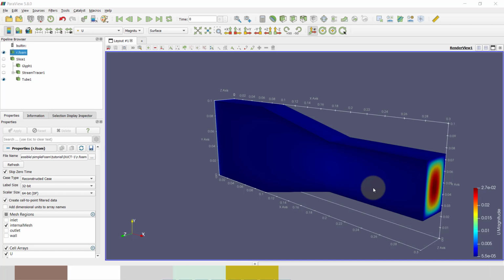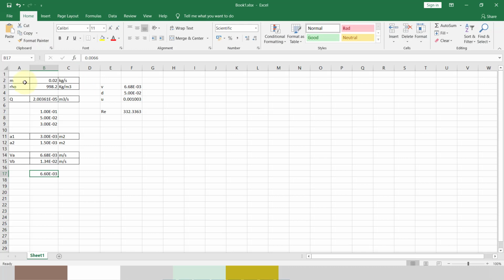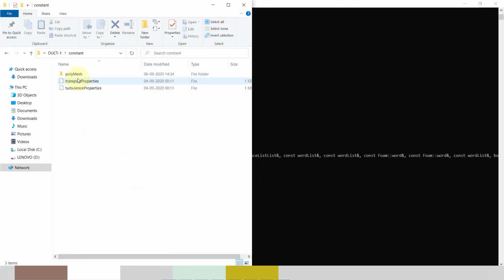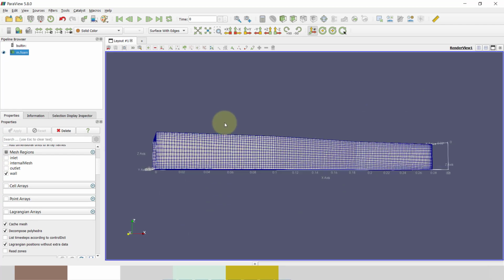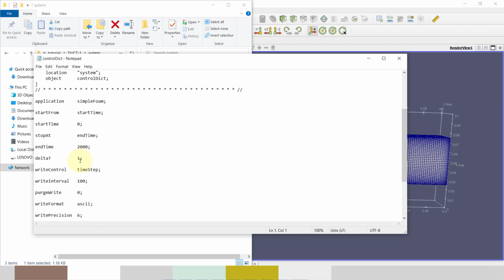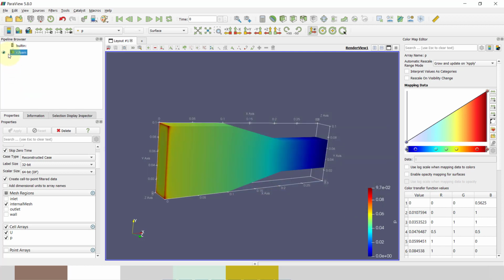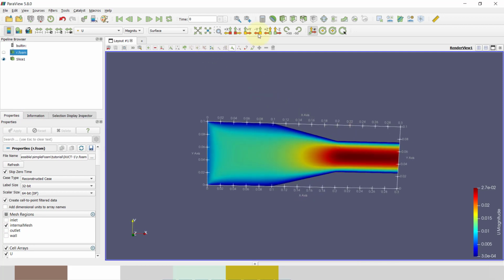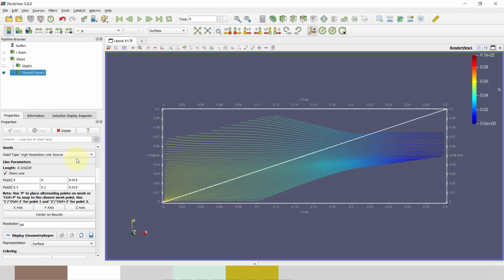CFD | Duct OpenFoam | simpleFoam | OpenFoam Validation | Mass Flow rate in OpenFoam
OpenFOAM is the free, open source CFD software developed primarily by OpenCFD Ltd since 2004. It has a large user base across most areas of engineering and science, from both commercial and academic organisations. OpenFOAM has an extensive range of features to solve anything from complex fluid flows involving chemical reactions, turbulence and heat transfer, to acoustics, solid mechanics and electromagnetics.